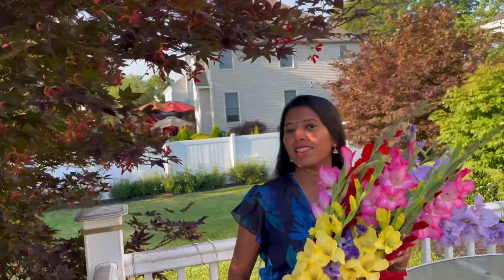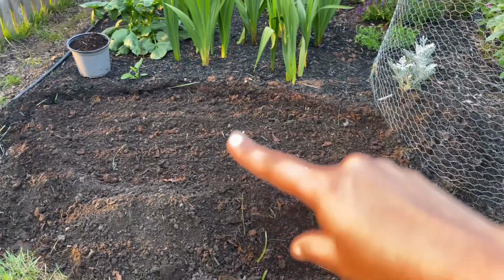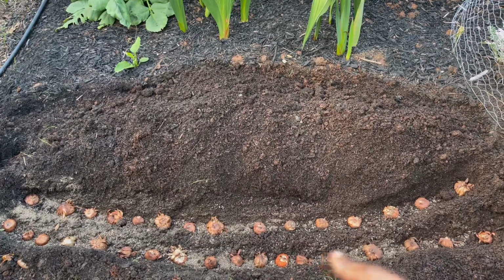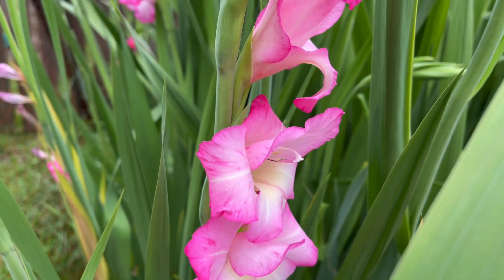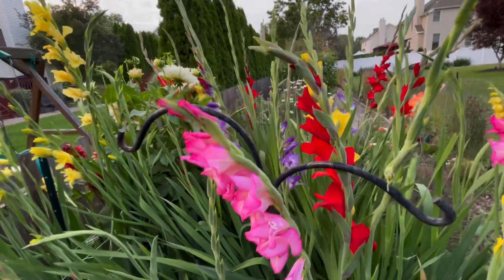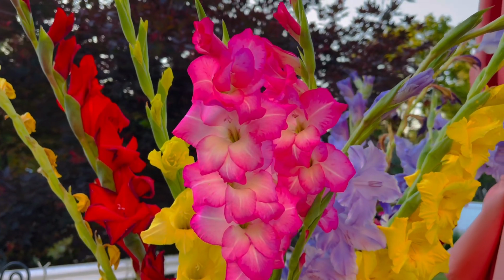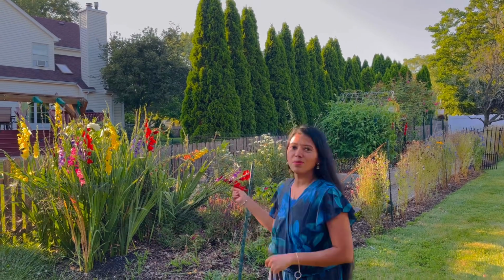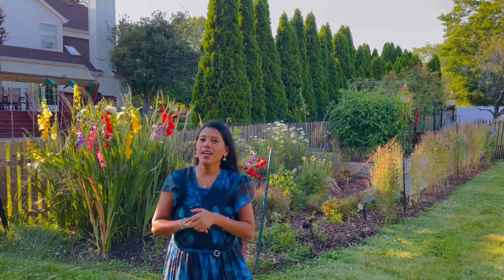Gladiolus Harvest | Planting corms, Growing, Care & Maintenance | Backyard Garden Highlights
Hi friends, its Udhaya from Backyard Garden Highlights, today I'm walking you guys through September Garden tour to show you how my garden is looking without 6 weeks of no care from me! They survived with weekly once natural rain water in NJ during this summer (thanks to God!).